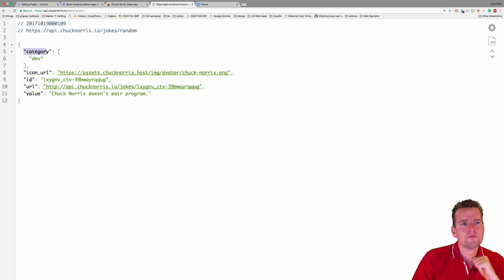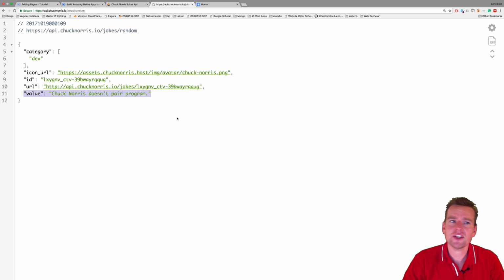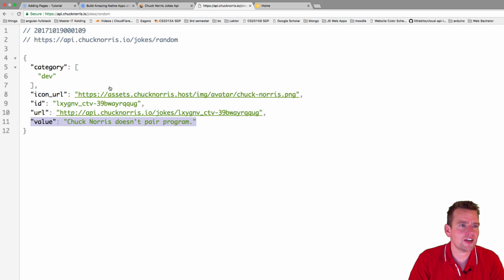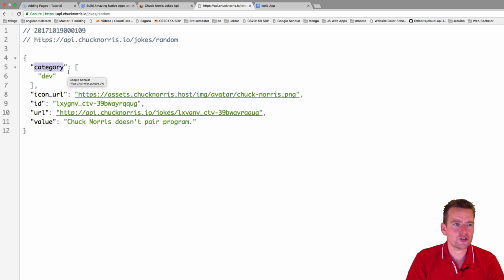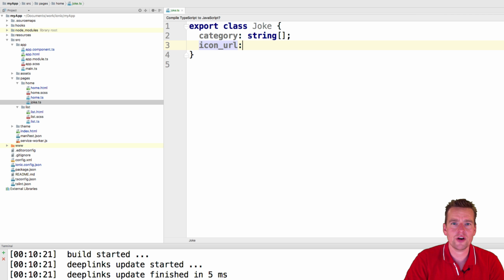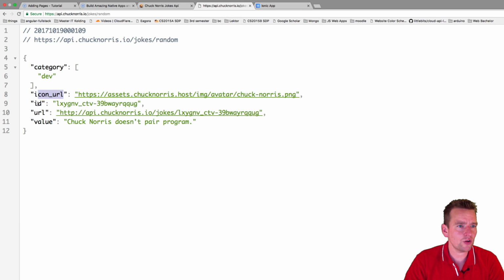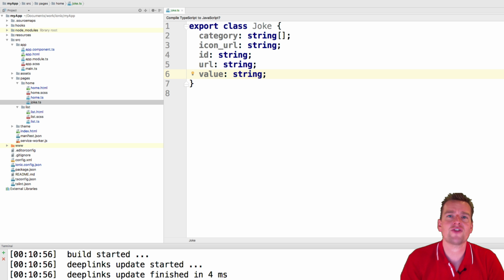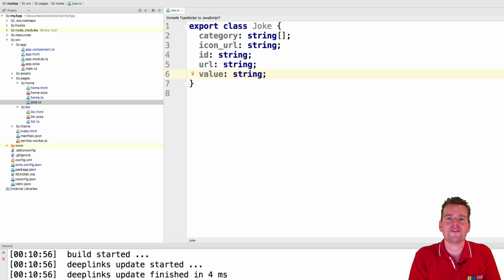Ionic Mobile Apps | S1P23 | Creating a Entity in TS to map a JSON object